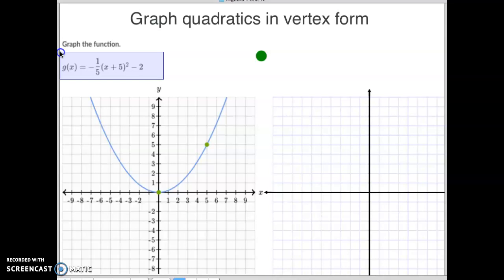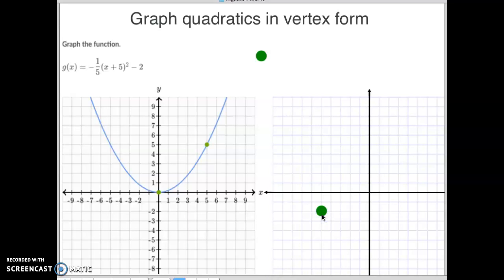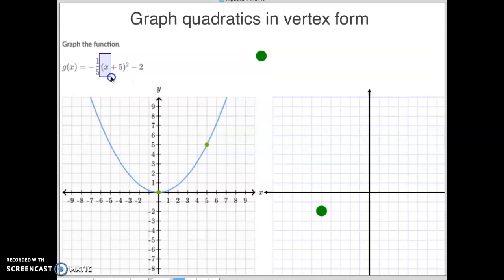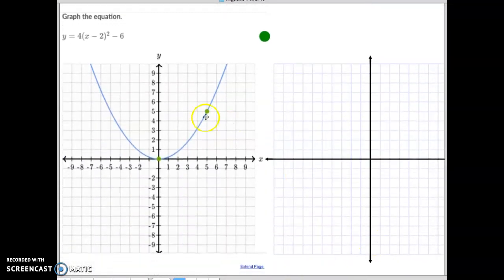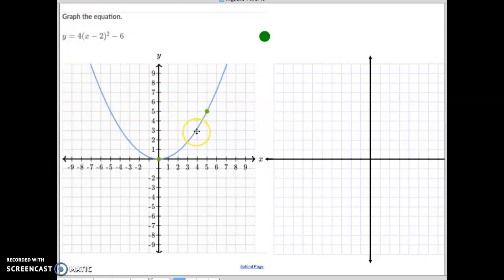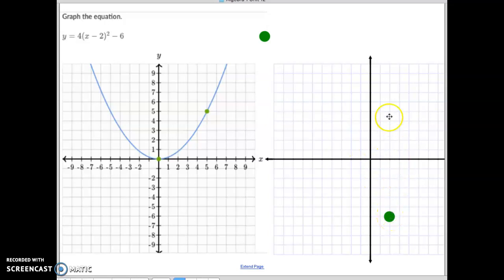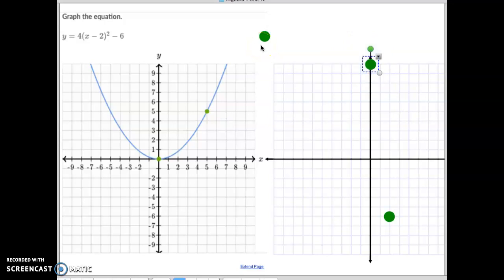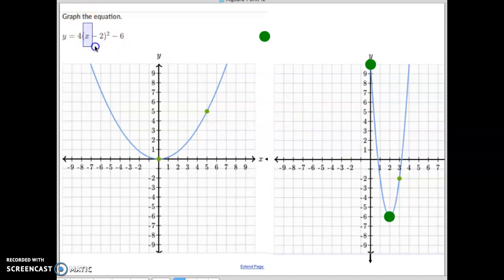Graph quadratics in vertex form